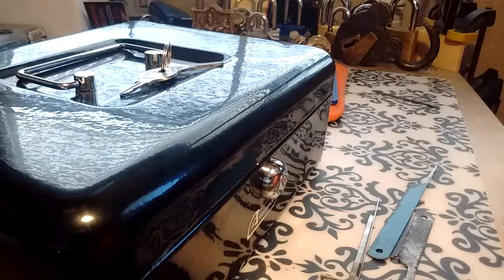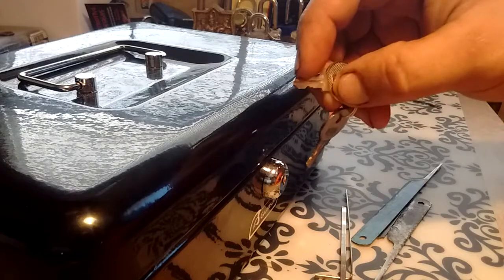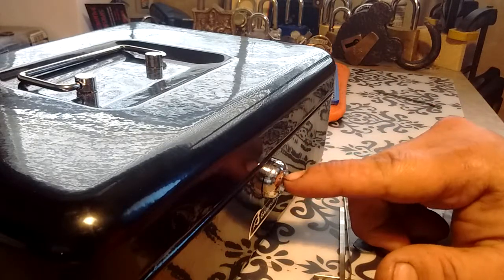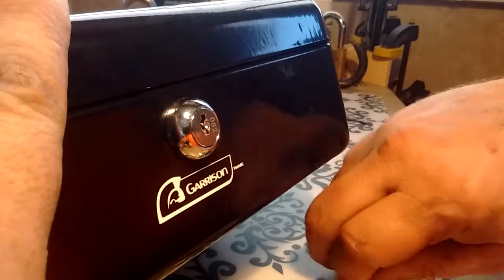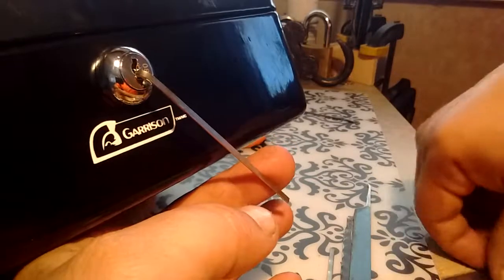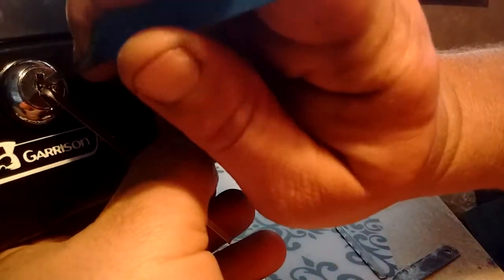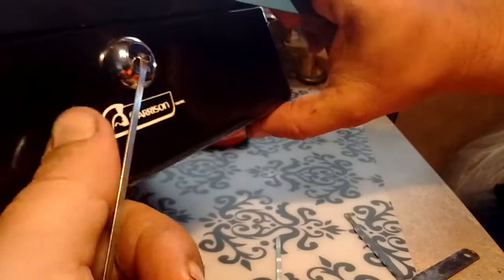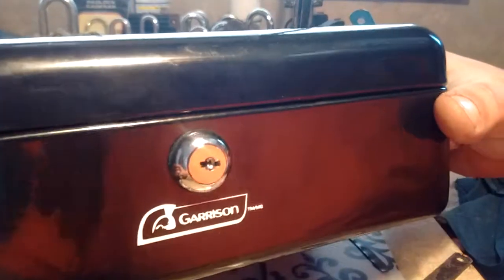Garrison wafer lock box quick pick